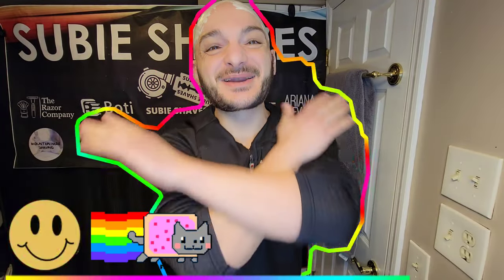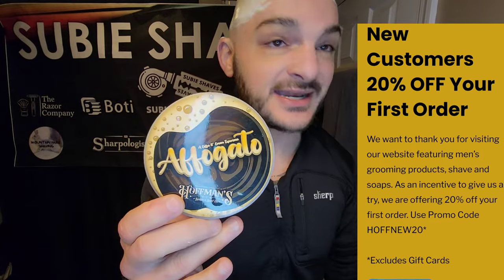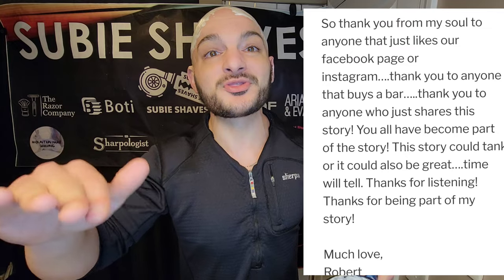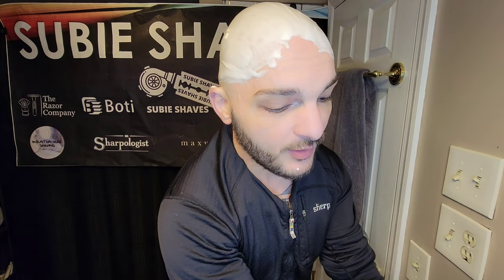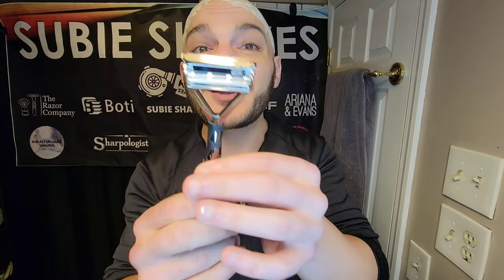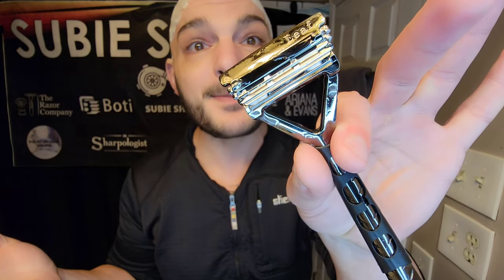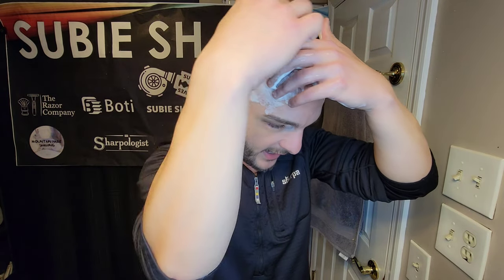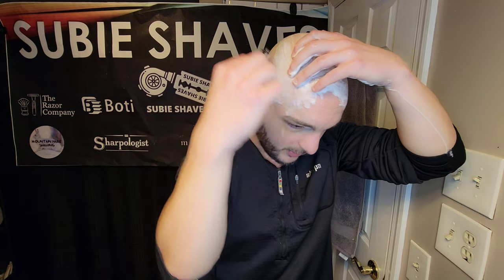LEAF RAZOR • MED PREPS VS LAB BLUES • ROUND 2 • HOFFMAN'S AFFOGATO • BLADE BATTLE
BY POPULAR REQUEST - ROUND 2 MED PREP VS LAB BLUES - IN THE LEAF SHAVE LEAF!

Prep: PAA LATHER BOOSTER
Brush: Mountain Hare Shaving - Pearl
Razor: LEAF SHAVE RAZOR x2
Blades: PERSONNA LAB BLUE & MED PREP
Lather: HOFFMAN - AFFOGATO
Post Shave: HOFFMAN - AFFOGATO

TIMESTAMP
00:00 Start
0:36 THE LEAF THORNS
01:25 The Software
04:50 The Shave
16:55 BBS GLASS POST SHAVE